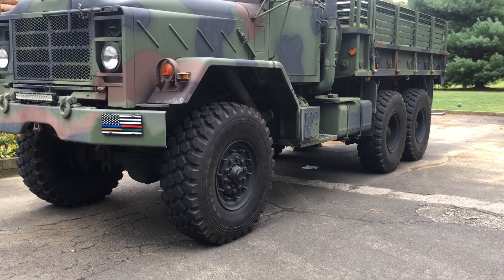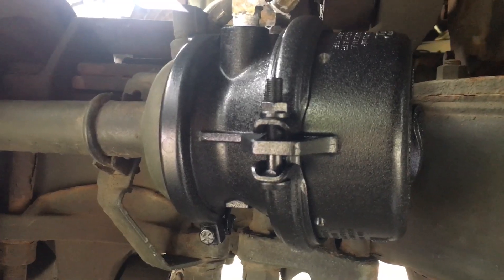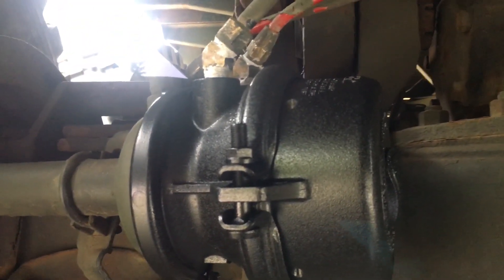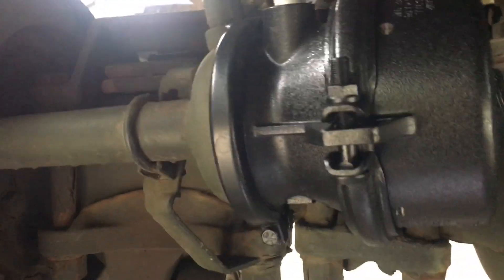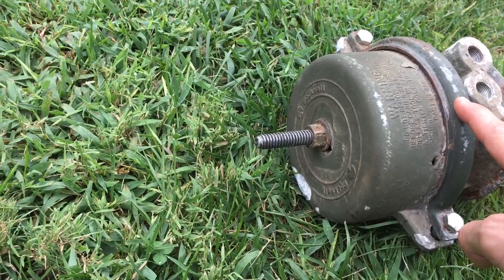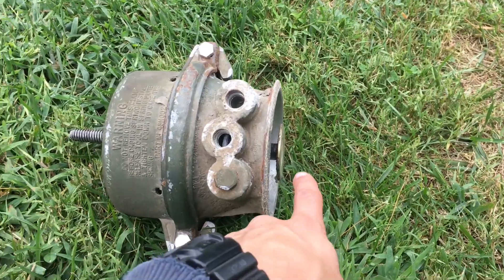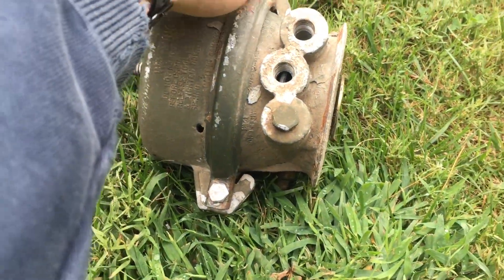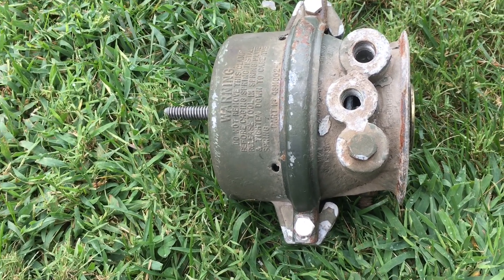M923A1 Spring Brake Chamber Swap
Welcome to Iron Moose 5-Ton. This video explains what's involved in swapping out a "Spring Brake Chamber" on an M923A1. We have attached some part numbers below for the items used.

Piggy Back Fail-Safe Spring Brake Chamber
-Military Part Number: A-3280-E-6817
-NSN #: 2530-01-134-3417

Chamber Clamp: (Used between service and spring brake housing..the one we replaced in the video.)
-Military Part #: 2797V100
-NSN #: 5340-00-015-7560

Service Side Brake Diaphragm. (Smaller ones)
-Air brake chamber diaphragm (Type 12, 5-15/32” diameter) for all M939 series front and rear service brakes. P/N 234226, AD17544, 031023. NSN 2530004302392.

Spring Brake Diaphragm if you're interested:
**NOT USED IN THIS VIDEO AND NOT RECOMMENDED!**
-Air brake chamber diaphragm (Type 16, 6-13/64" diameter) P/N 234189, N20151. NSN 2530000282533. Fits M939 series fail-safe spring brakes.